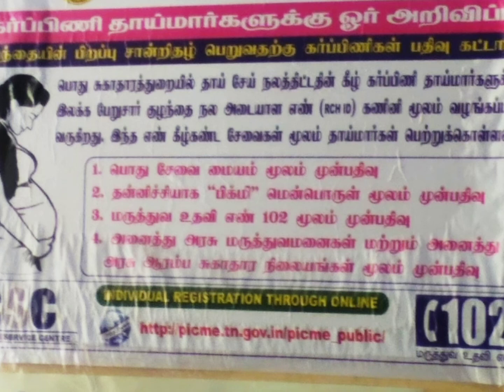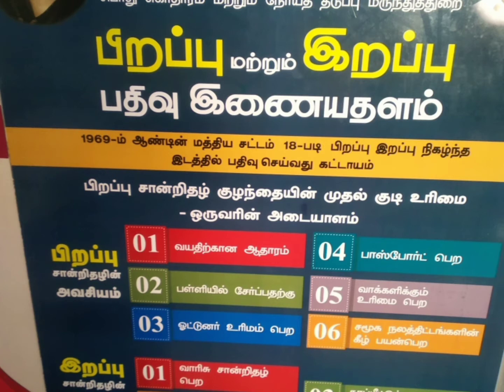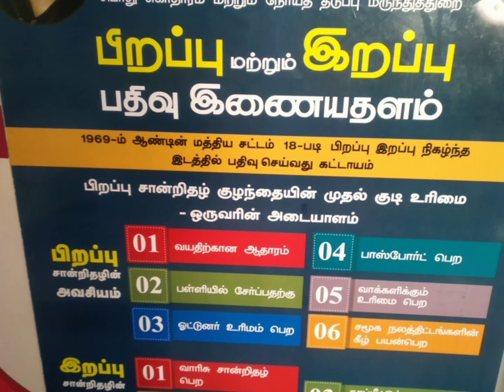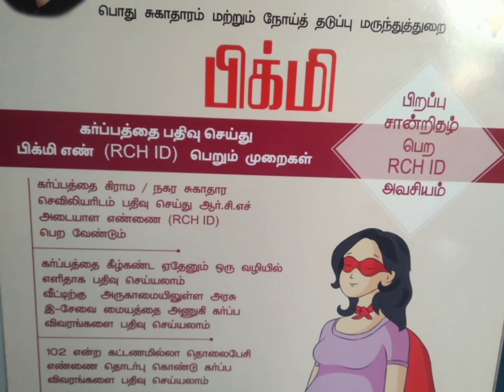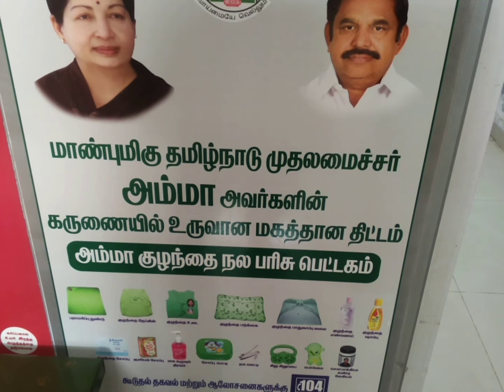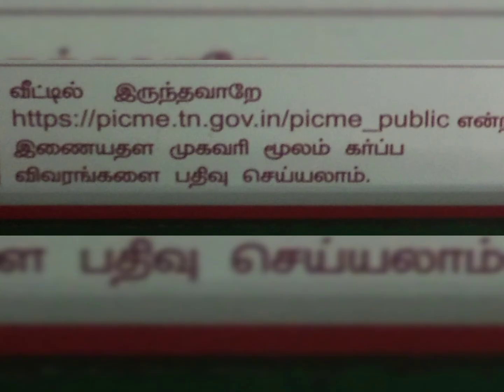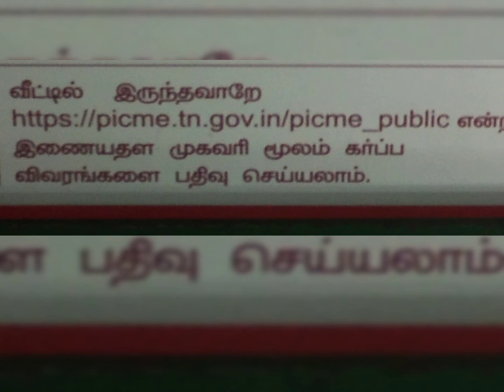how to get Birth certificate?!! in tamil